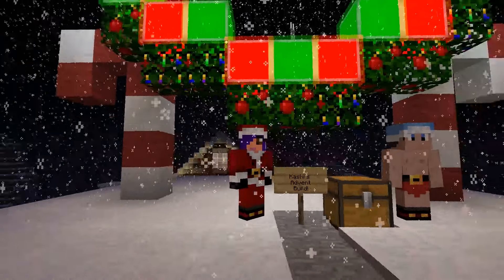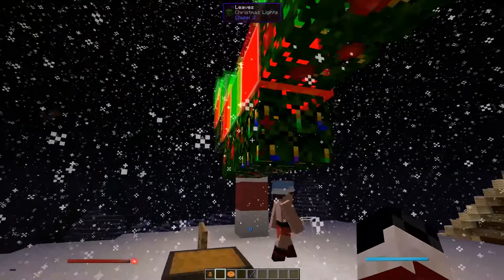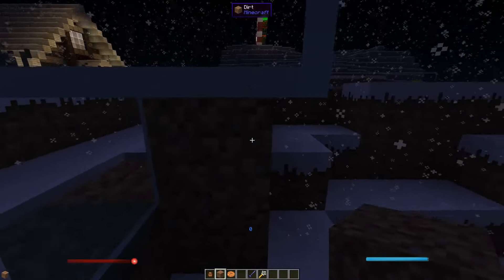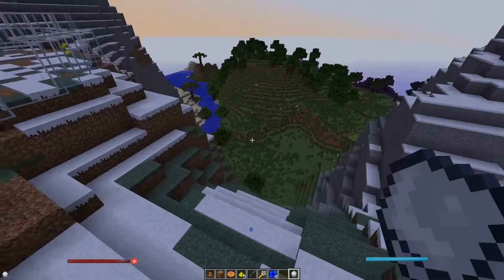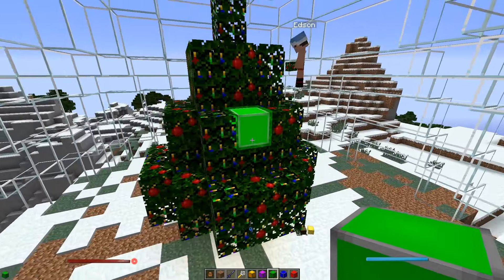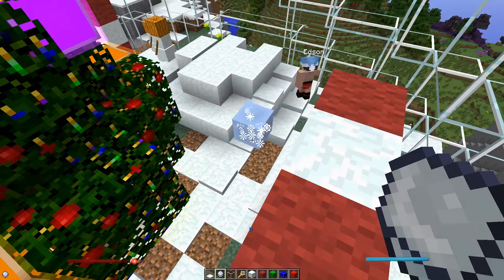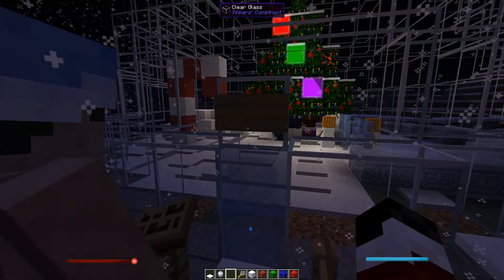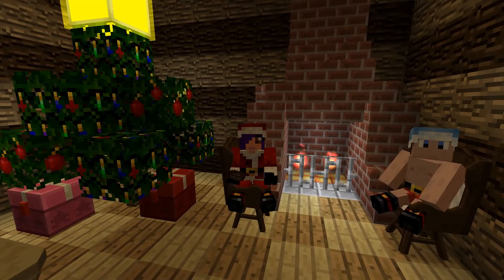Kashi's Advent Build - 2nd with HiMyNameIsEdson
Welcome to Kashi's Advent Build! Each day until Christmas Eve, a different guest joins me to build an addition to the Nephrite World Christmas Village!

Today Edson builds a Snow-globe!!

I Livestream every Monday, Wednesday and Friday from 8.30pm British Time

Much Love
~Kashi